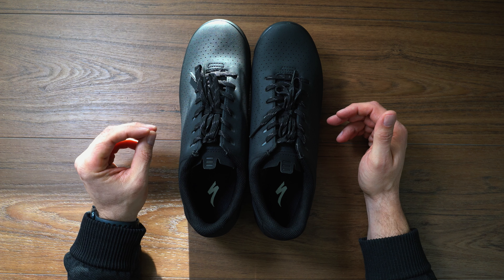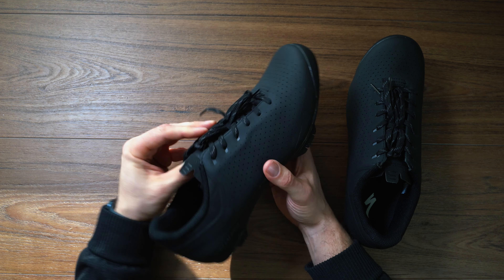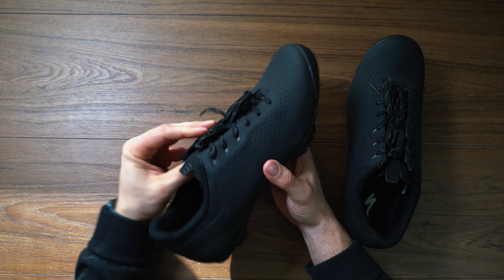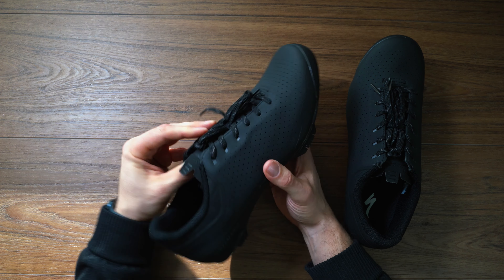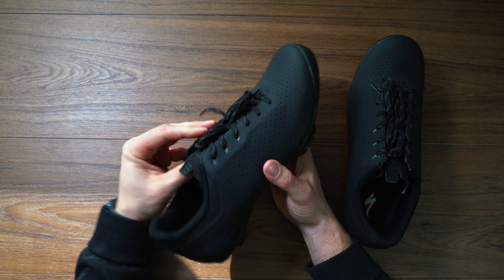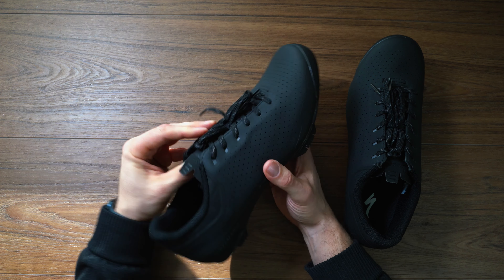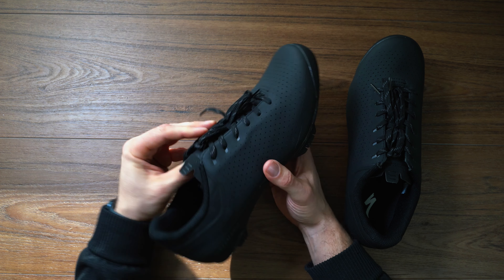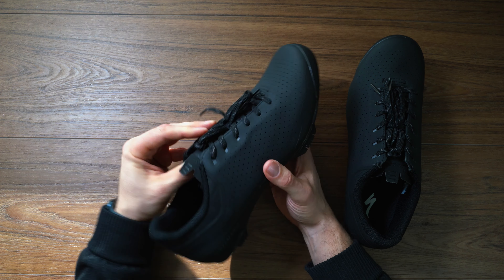Specialized Recon ADV - Unboxing and Initial Impressions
Welcome to our unboxing video of the highly anticipated Specialized Recon ADV shoes! Join us as we dive into the world of cutting-edge cycling footwear designed to elevate your riding experience to new heights.

In this video, we'll explore every detail of the Specialized Recon ADV shoes, from their sleek and durable construction to their advanced features tailored for performance and comfort. Get ready to uncover the technology behind these shoes, including their Body Geometry design for optimal power transfer and efficiency, as well as the innovative Dyneema® Mesh upper for lightweight breathability and superior durability.

Follow along as we unbox these cycling shoes and take a closer look at their adaptive fit system, we are looking for a comfortable fit for these gravel shoes as they utilize ;laces, and grippy rubber outsoles for maximum traction on any terrain. Whether you're a seasoned cyclist seeking the ultimate in performance footwear or a casual rider looking to enhance your comfort and control on the road or trail, the Specialized Recon ADV shoes are sure to impress.

Join us on this journey as we unbox and explore the next generation of cycling footwear from Specialized. Don't miss out on the opportunity to experience the future of cycling innovation firsthand. Hit play now and discover what makes the Specialized Recon ADV shoes a game-changer in the world of cycling.